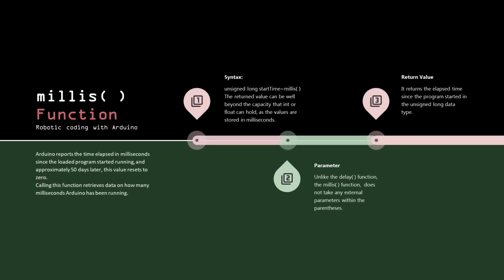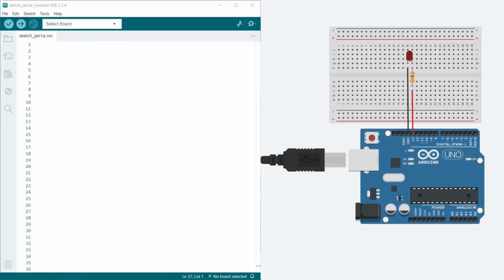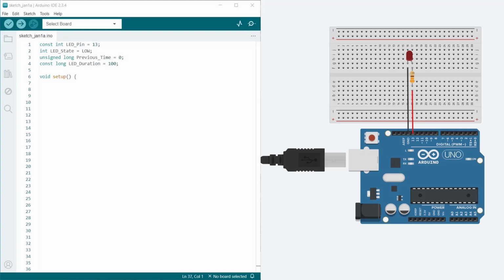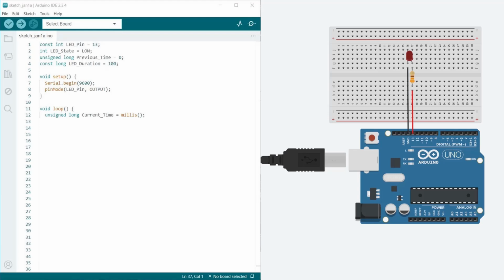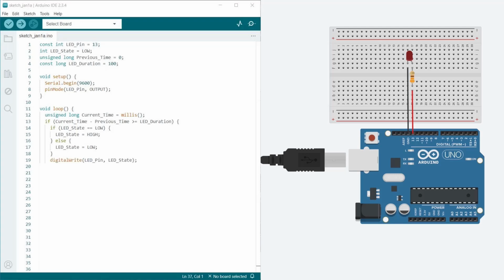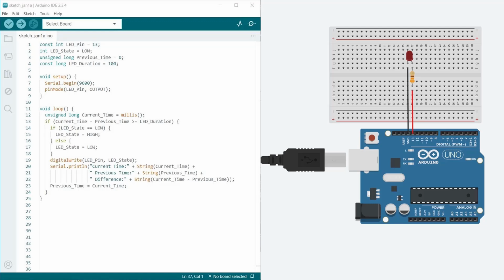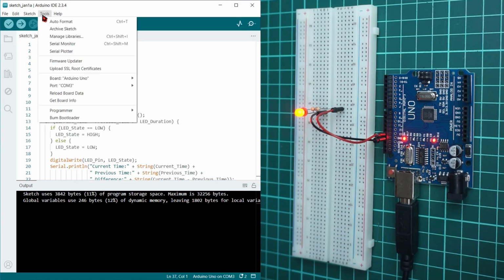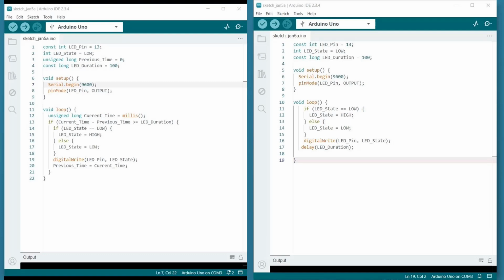Arduino Tutorials: How to Blink a LED Using millis() Function Instead of delay()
In this tutorial, we take a detailed look at the millis() function and demonstrate how you can use it to blink an LED connected to an Arduino Uno. The millis() function offers a significant advantage over the delay()  function, as it allows your Arduino to perform multiple tasks simultaneously without freezing the entire program.

### What You'll Learn in This Video:
🔹 The basics of the millis() function and how it works.
🔹 Why `millis()` is better than delay() for multitasking in Arduino projects.
🔹 How to write a clean and efficient code to blink an LED using millis().
🔹 Practical tips for working with timing functions in Arduino.

### Why Should You Use millis() Instead of delay()?
The delay() function pauses your program entirely for a specified period, making multitasking impossible. On the other hand, millis() measures the time elapsed since the Arduino board started running, enabling you to track time while keeping the rest of your code active. This approach is especially useful for more complex projects involving sensors, motors, or other real-time systems.

### Components You'll Need:
- Arduino Uno
- LED
- Resistor (220 ohms recommended)
- Breadboard
- Jumper Wires

### Timestamps:
⏰ 0:00 Introduction
⏰ 00:53 Setting Up the Circuit
⏰ 00:53 - 06:17 Writing and Explaining the Code
⏰ 06:17 - 07:06 Testing the Physical Circuit
⏰ 07:06 - 07:41 Testing on TinkerCAD
⏰ 08:07 Sneak Peek at Upcoming Tutorials

💡 **Tips:**
- Experiment with different intervals to see how the LED behavior changes.
- Try combining millis() with other components like a button or a sensor for advanced projects.

Happy coding and have fun creating! 🚀